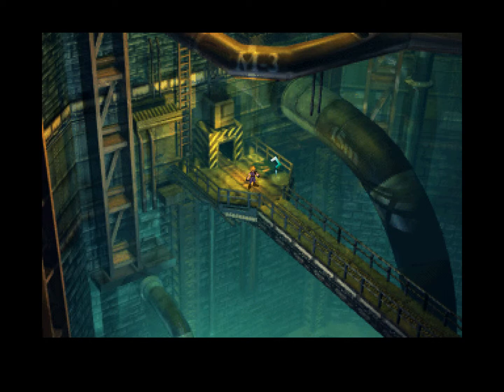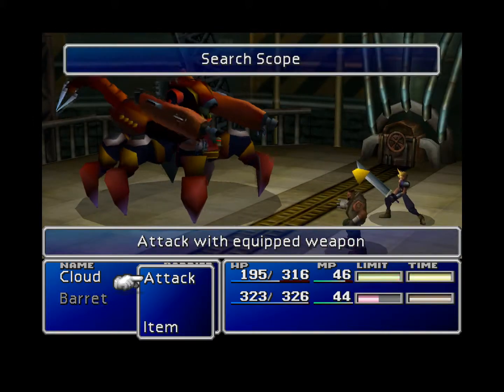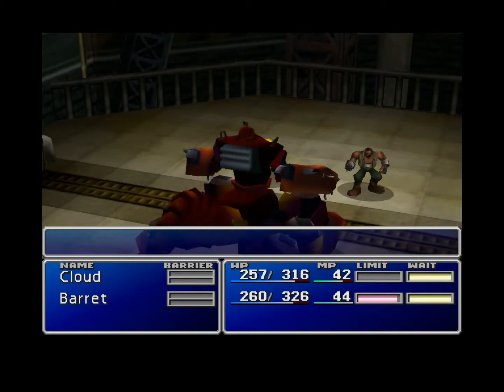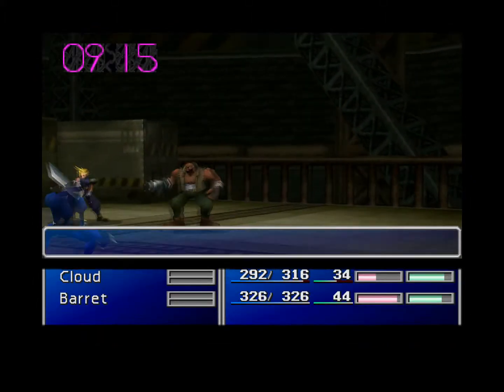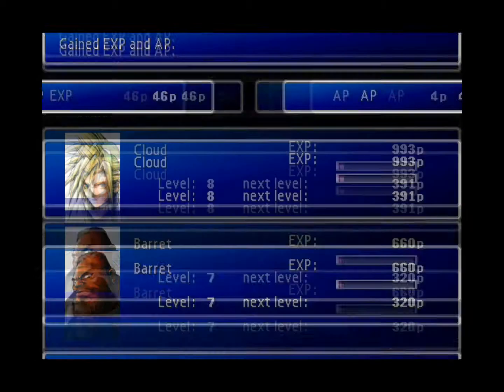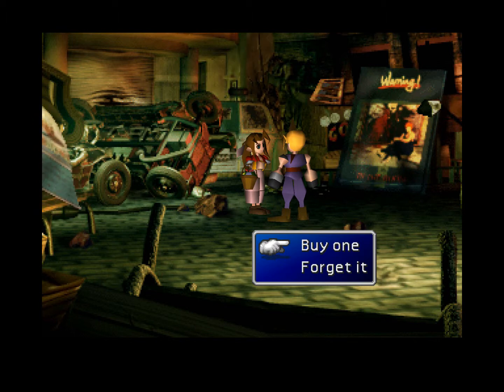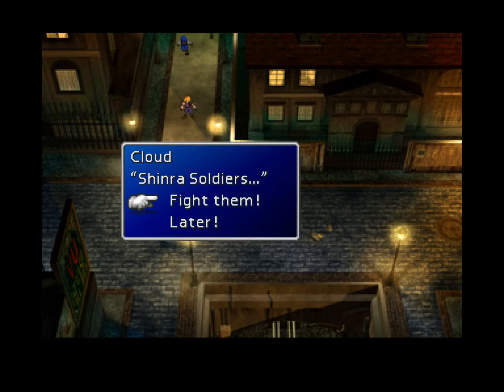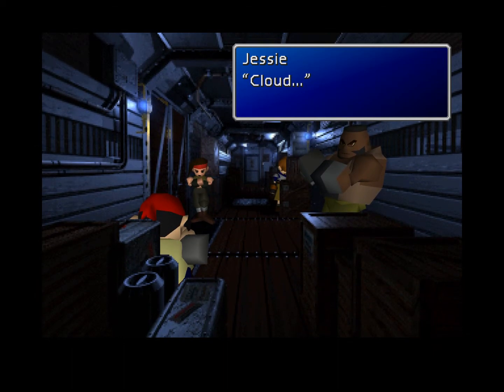Let's Play Final Fantasy VII! #2: Hey! H-Hey, Hey! AYEAHA!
Ambushed by a scorpion king of sorts, our team is in a race against the clock to escape the Midgar 1 reactor! Watch, share and enjoy!